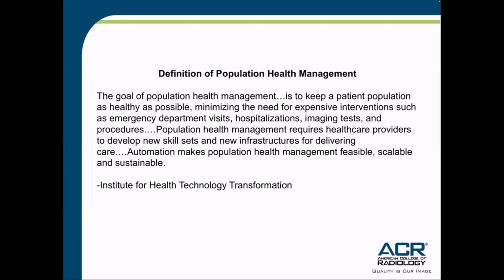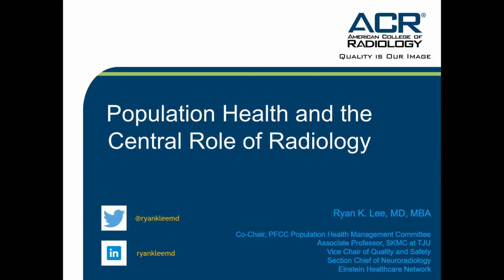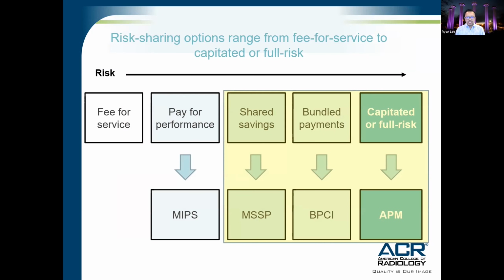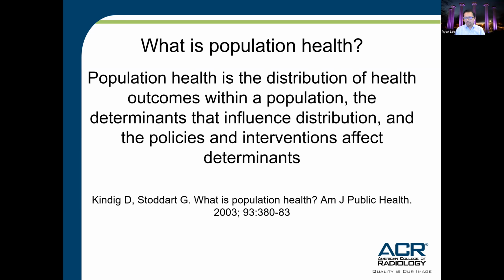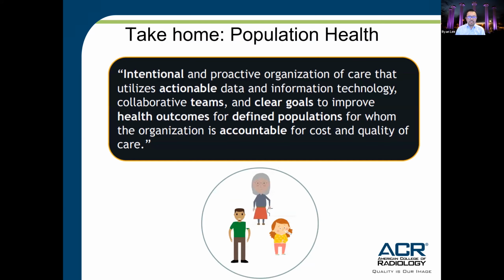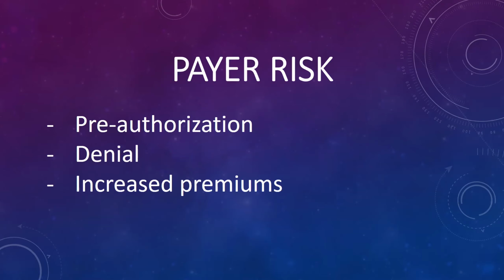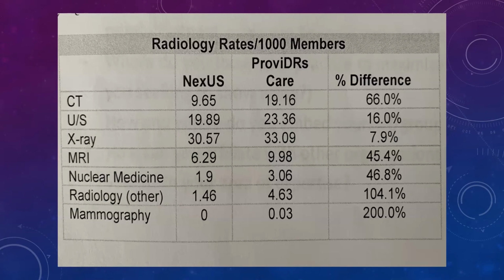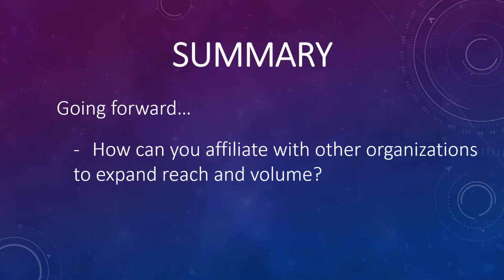Leveraging Payment Models to Achieve Population Health Management Success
Designed to provide radiologists with insight on how to leverage shared risk and alternative payment models to deliver high-quality care to distinct patient populations, this webinar features leaders from the American College of Radiology’s Population Health Management Committee. Watch as thought leaders describe how the value of high-quality radiologic care can be recognized as a key component in improving the overall health of populations, and how alternative payment models — both public and private — can help incentivize PHM adoption and lead to success for radiologists. Once you watch the video, claim 1 credit